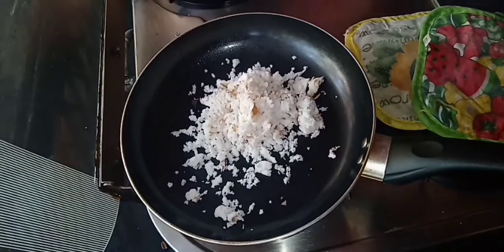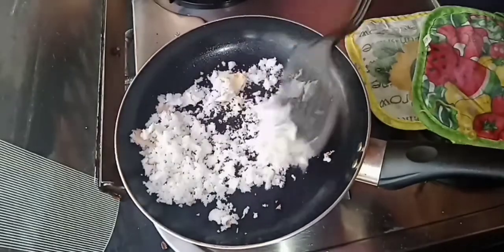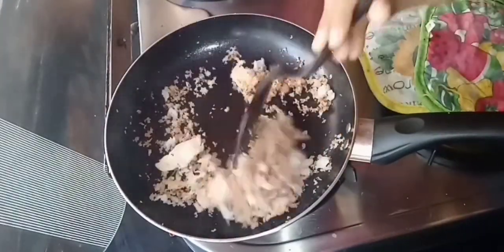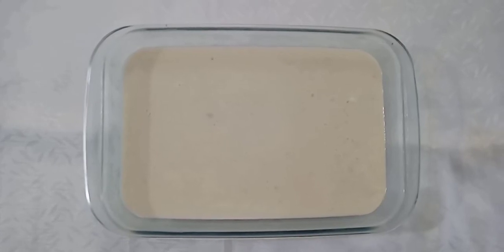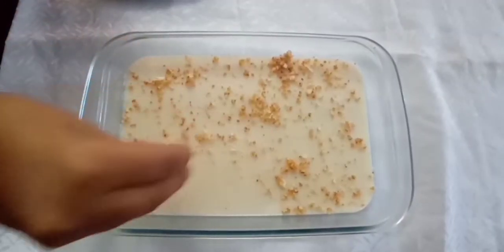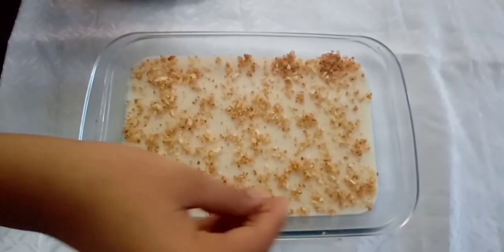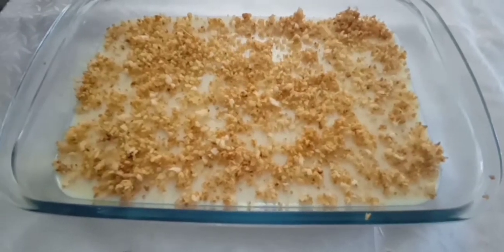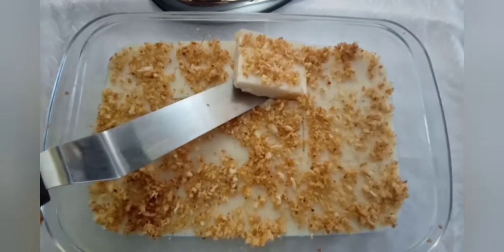എളുപ്പത്തിൽ തയ്യാറാക്കാൻ പറ്റിയ ഇളനീർ പുഡിങ് || Easy TENDER COCONUT pudding.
INGREDIENTS :

Tender coconut : 2 medium
Tender coconut water : as required
Milk : 1 cup
Sugar : 3 tbsp
Condensed Milk : 3 tbsp
Chinagrass : 5 g

Happy Cooking ! 😊